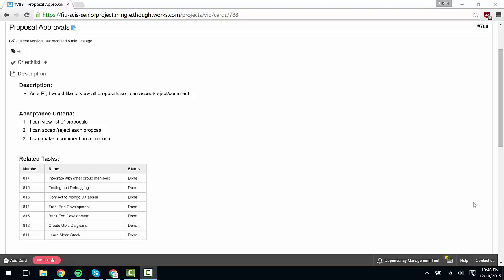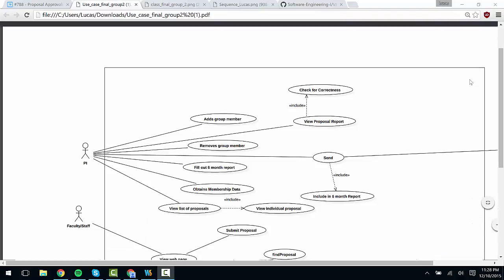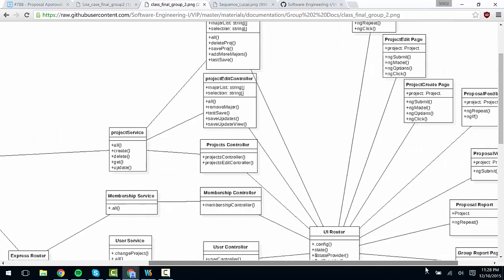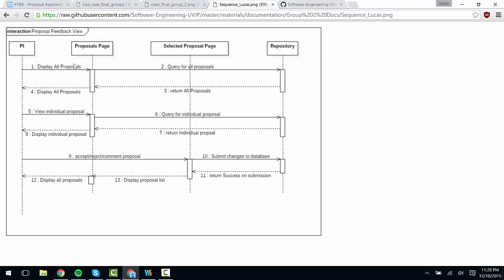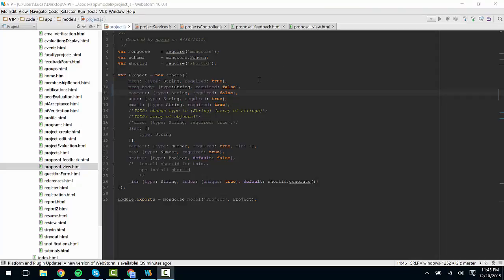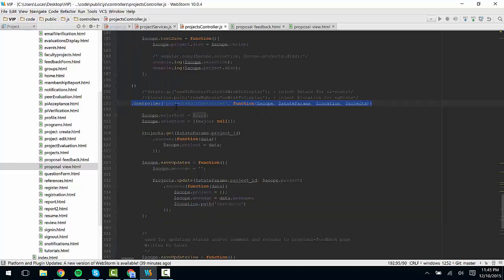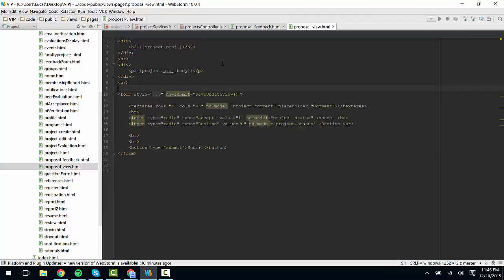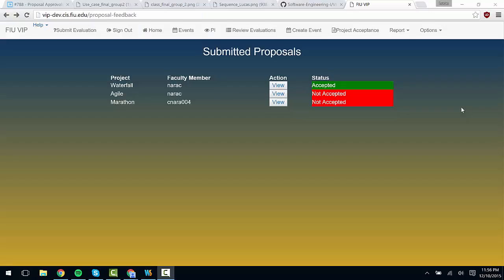FIUSCIS SEI 2015Fall VIP Reference ProposalApprovals